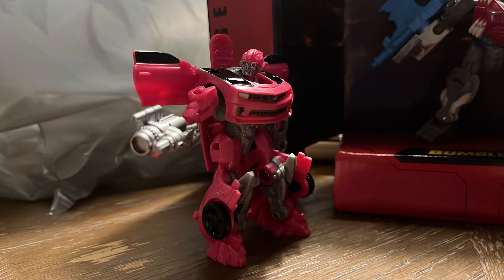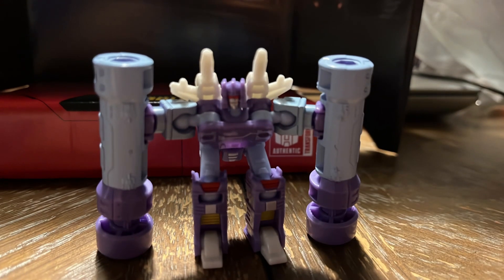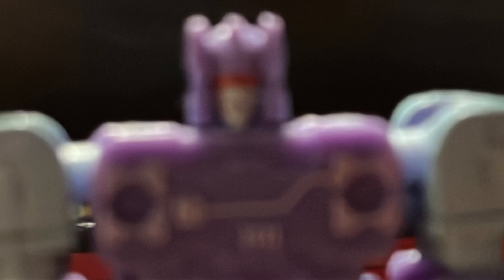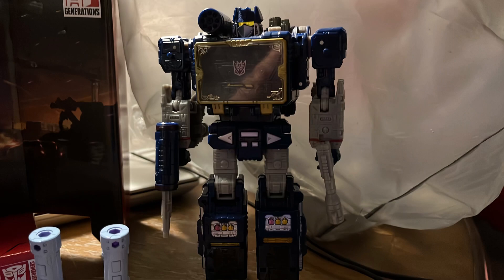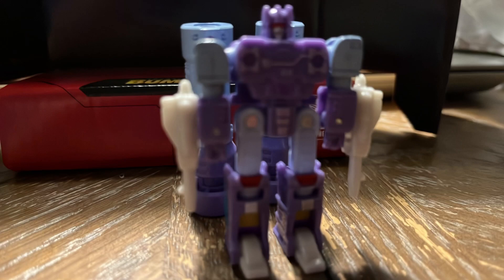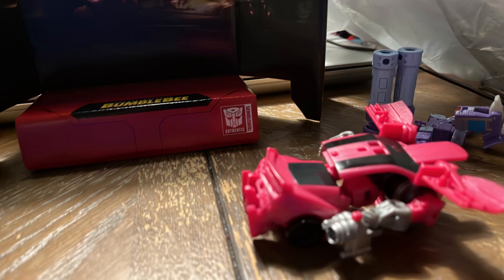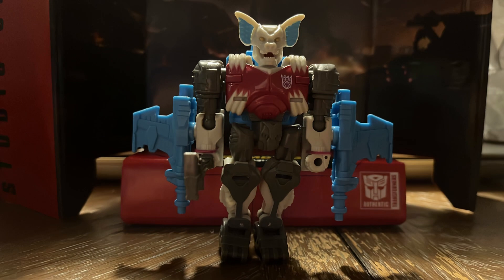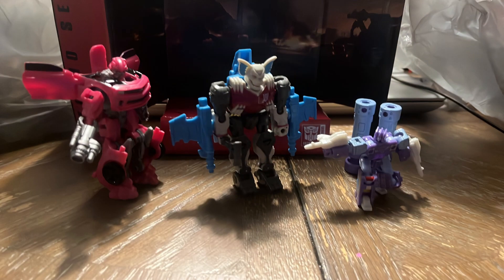The Decent, The Superior, And The Worst - Transformers Core Class Review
These are fine. Not the best, but fine. Just fine.